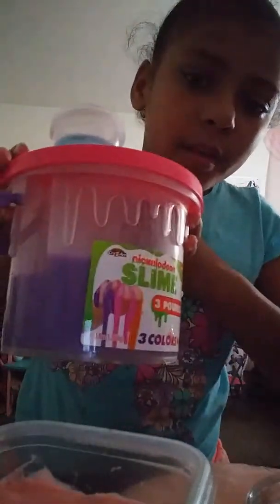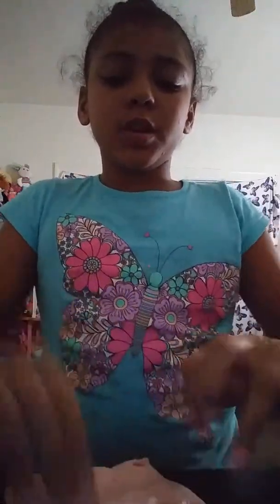Number 3 comparing purple fluffy slime comparing my brother